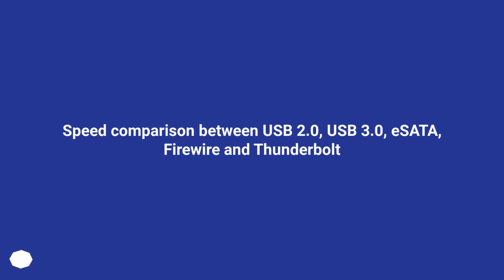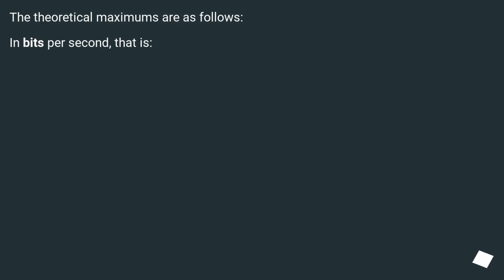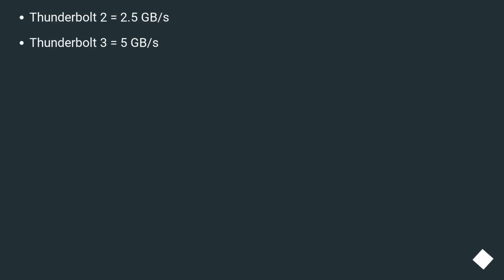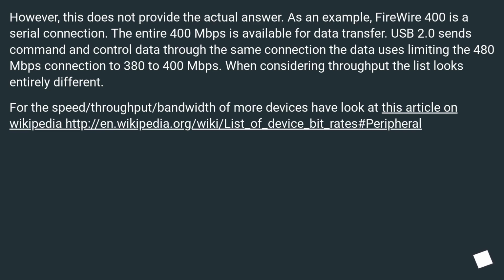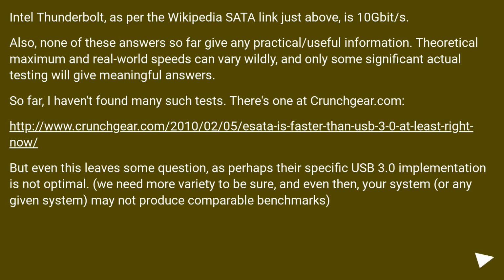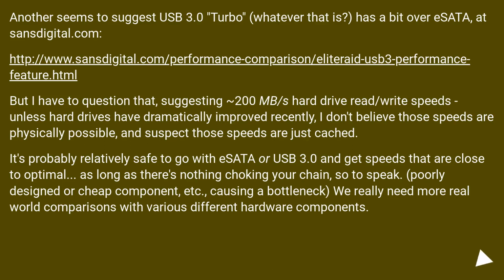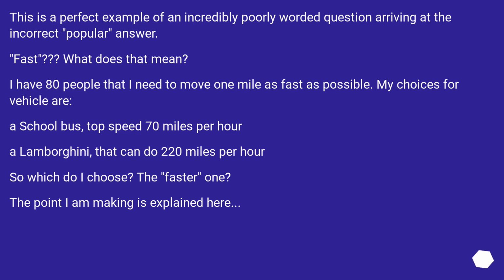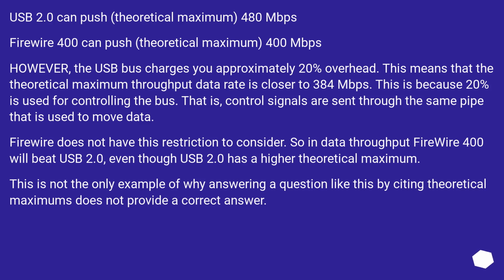Speed comparison between USB 2.0, USB 3.0, eSATA, Firewire and Thunderbolt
Chapters
00:00 Question
00:43 Accepted answer (Score 90)
02:44 Answer 2 (Score 10)
02:58 Answer 3 (Score 6)
04:38 Answer 4 (Score 2)
06:08 Thank you

Accepted answer links:
[this article on wikipedia